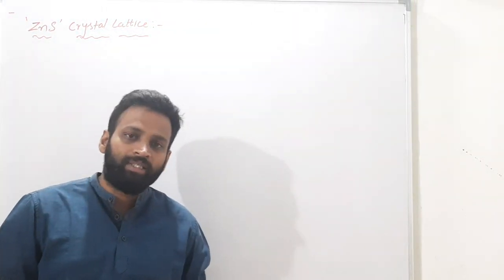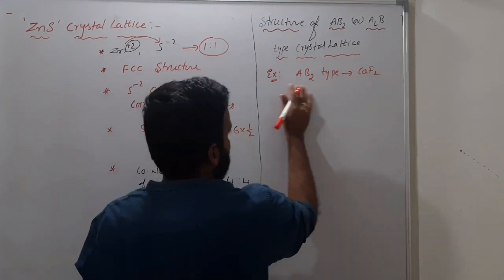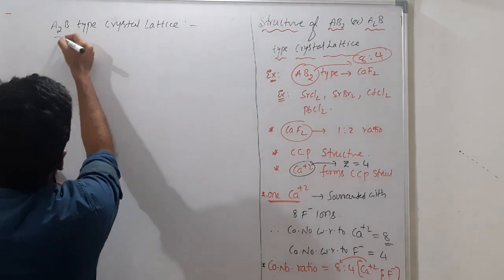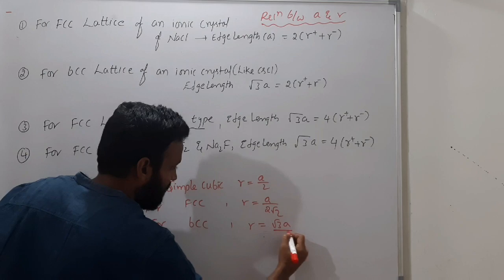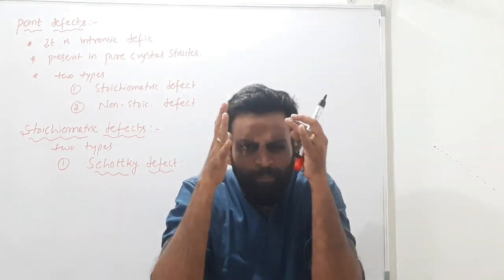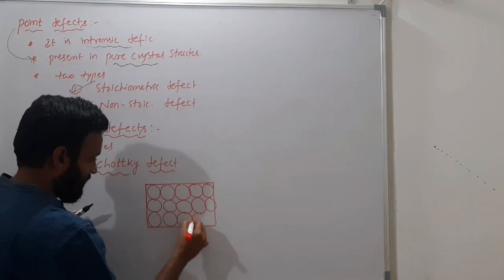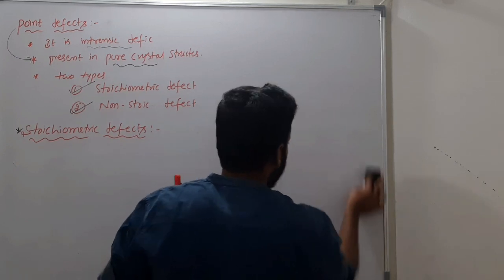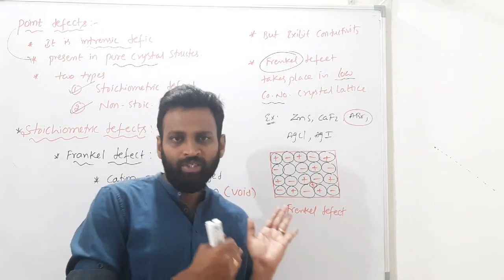Solid state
Structures of different crystal lattice and crystal defects